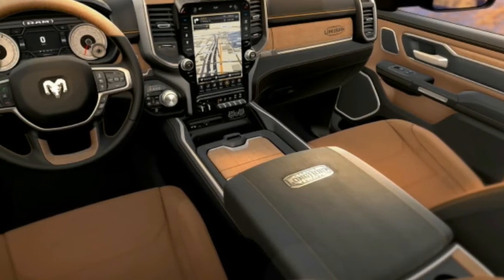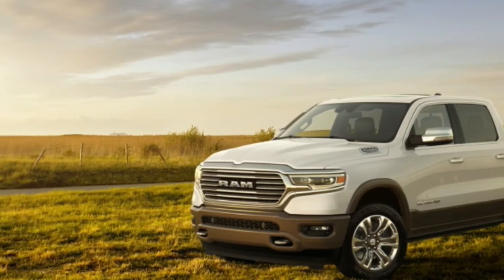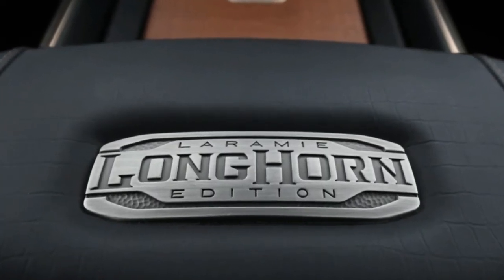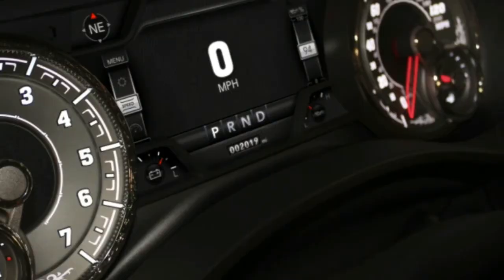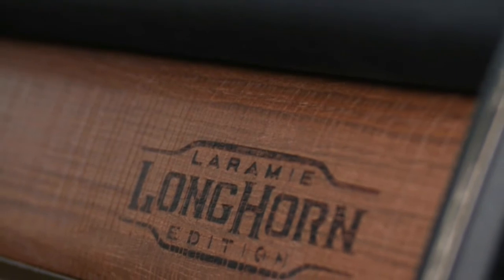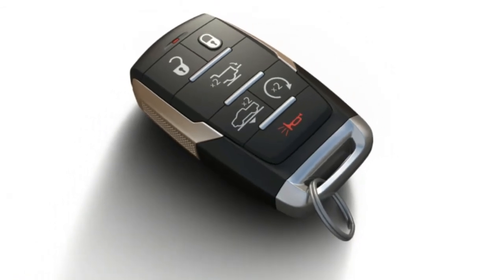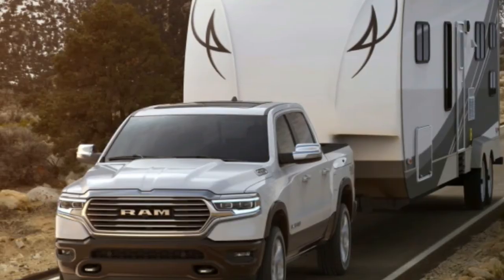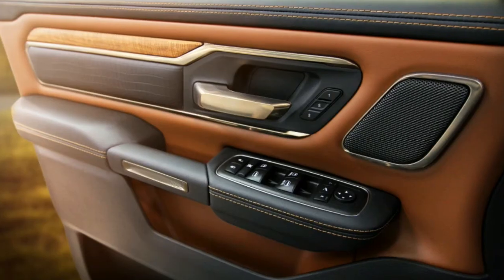2019 Ram 1500 Laramie Longhorn is here to satisfy your cowboy dreams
2019 Ram 1500 Laramie Longhorn is here to satisfy your cowboy dreams